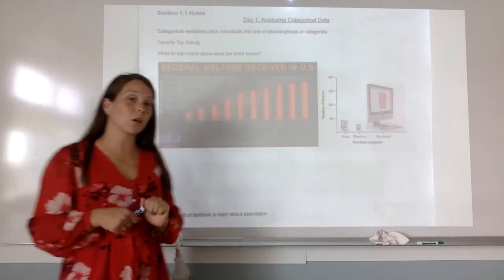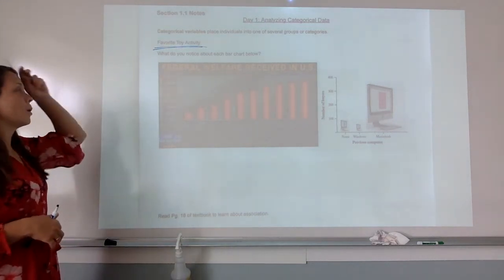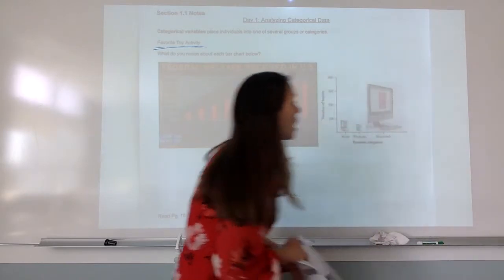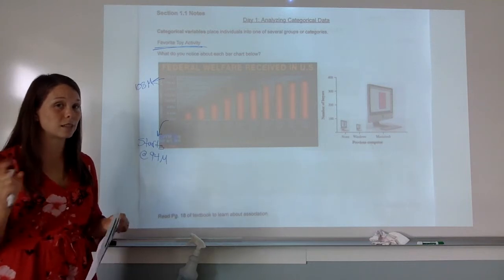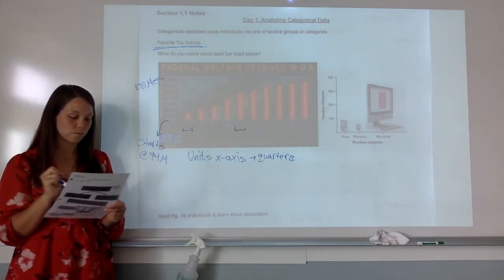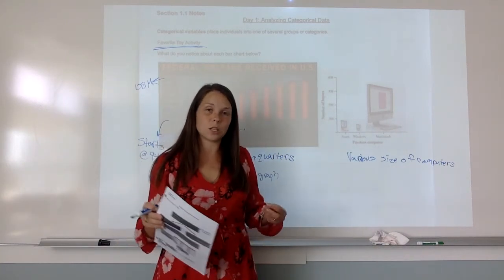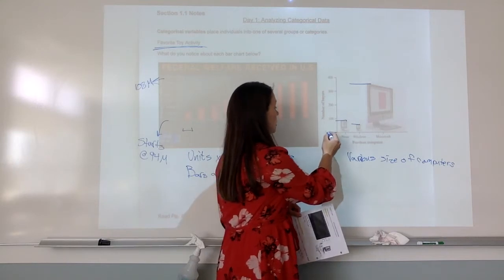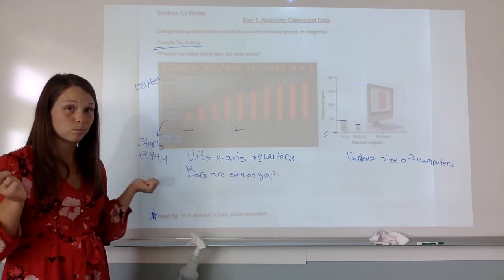APS 1.1 Part 1